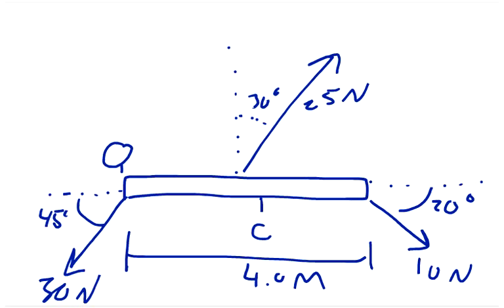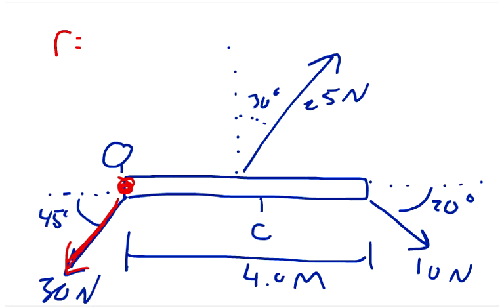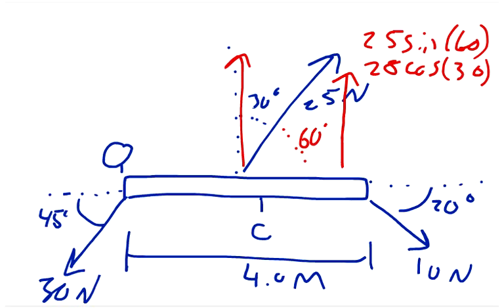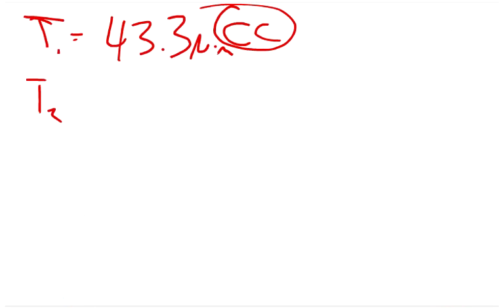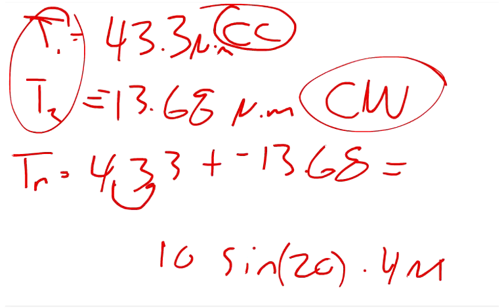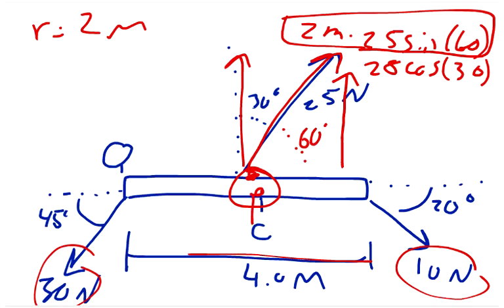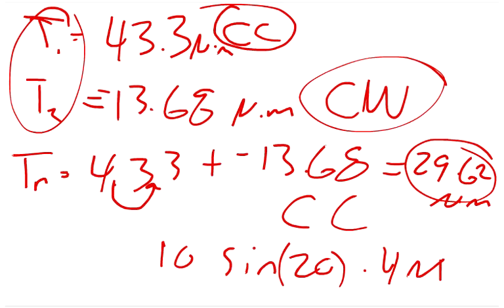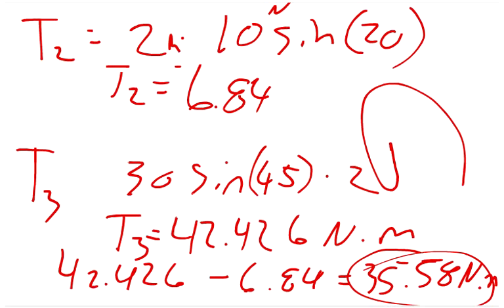Phsyics Web Assign Ch8 #3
Calculate the net torque (magnitude and direction) on the beam in the figure below about the following axes.

a) an axis through O perpendicular to the page
magnitude ________ N*m
Direction: (Counterclockwise or Clockwise)

b). an axis through C perpendicular to the page
magnitude ________ N*m